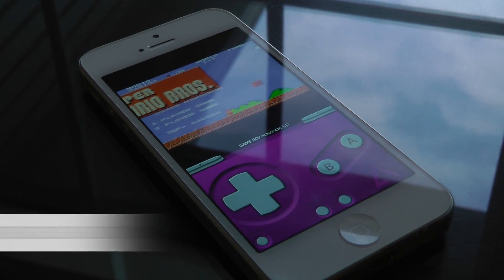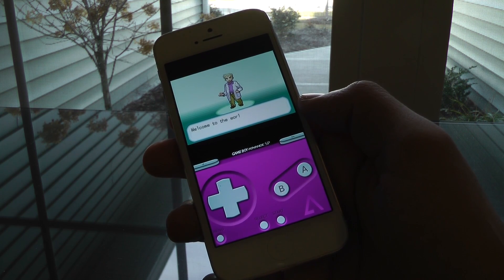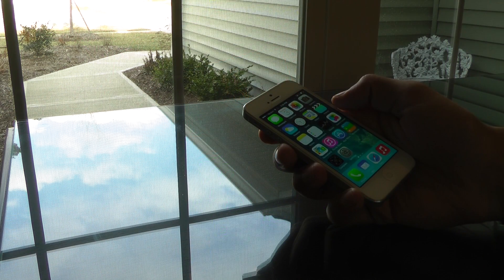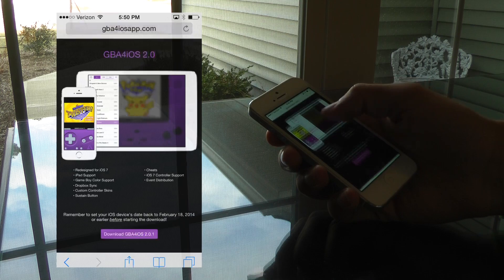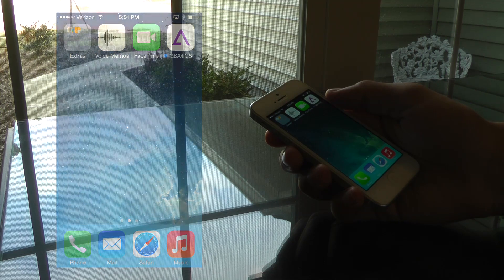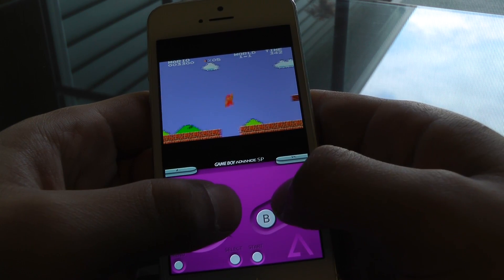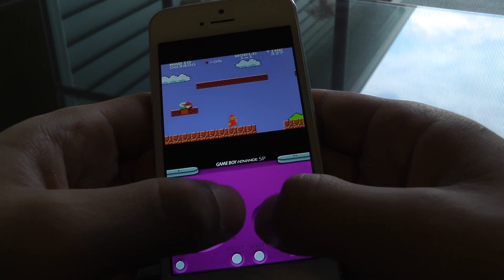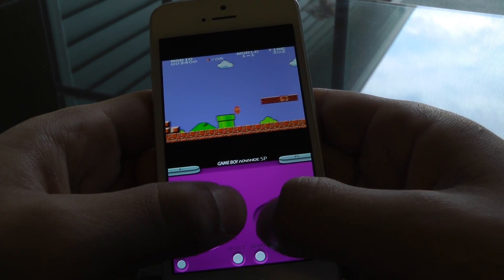Free No Jailbreak iPhone Emulator "GBA4iOS"